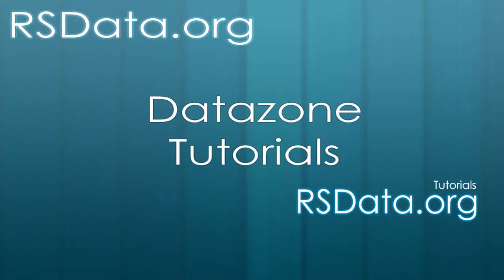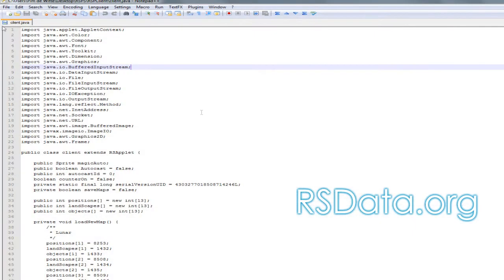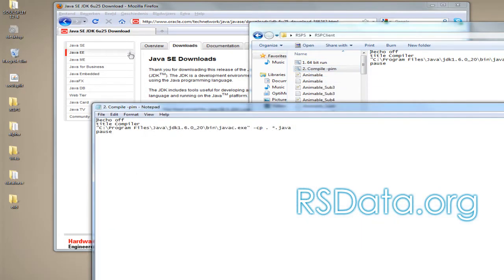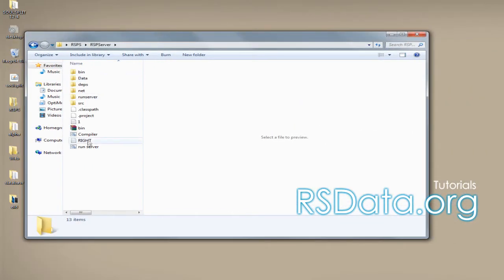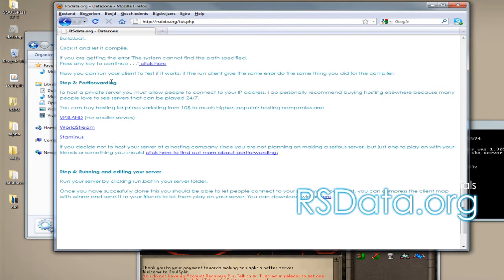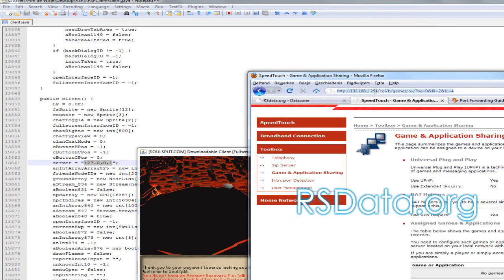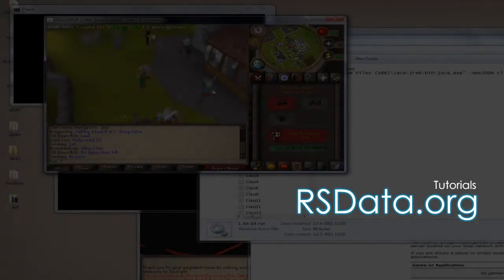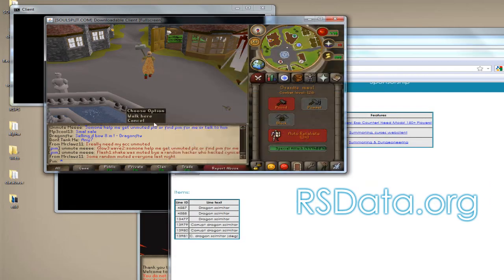How to create your own RuneScape Private server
Pim from RSData showing you how to make your own RuneScape Private server

Links:
RSData: